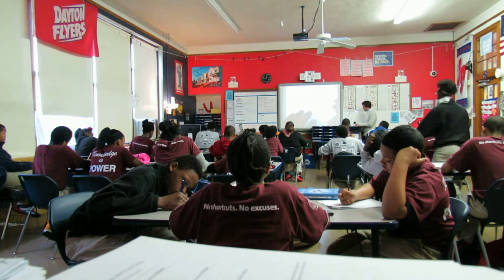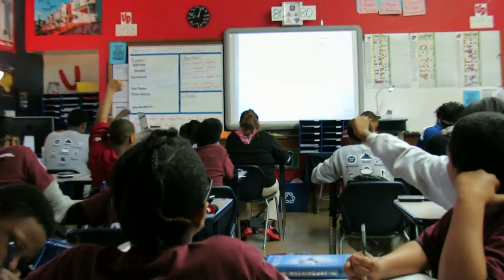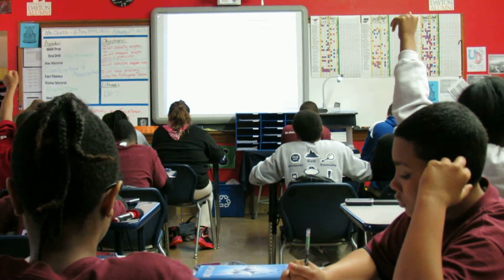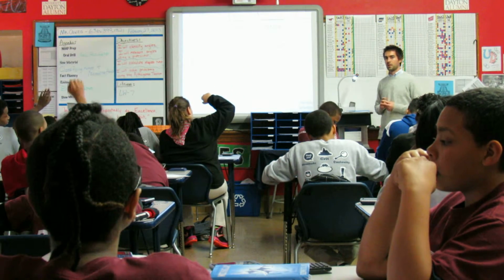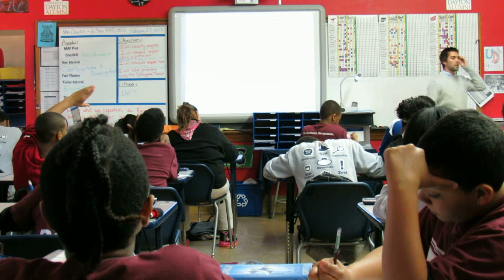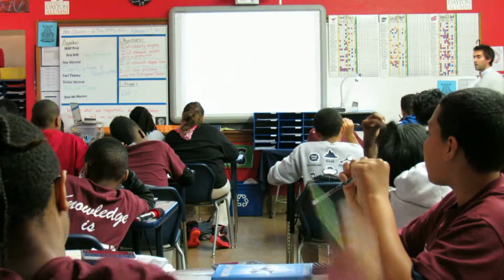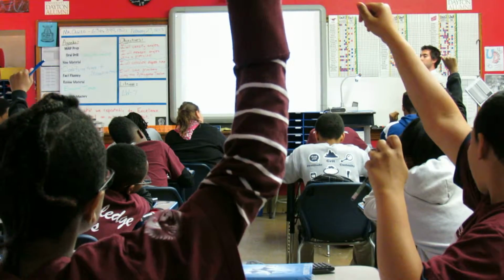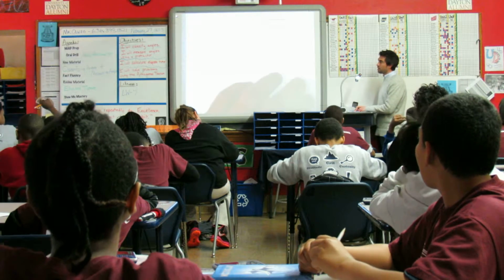Olwig lesson 1